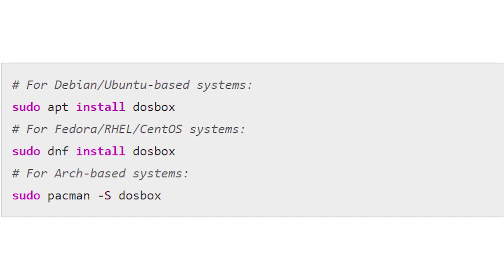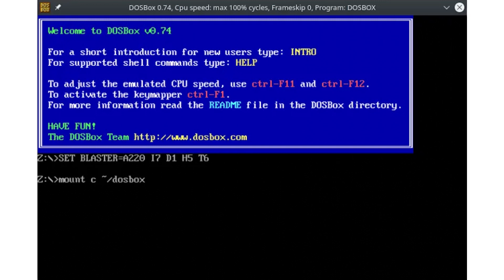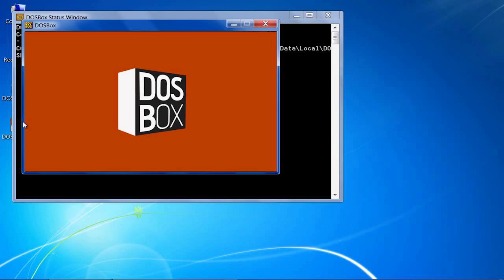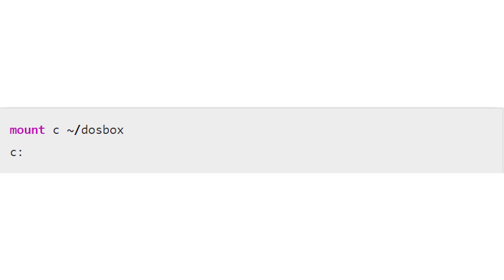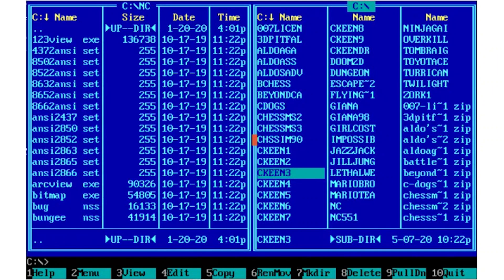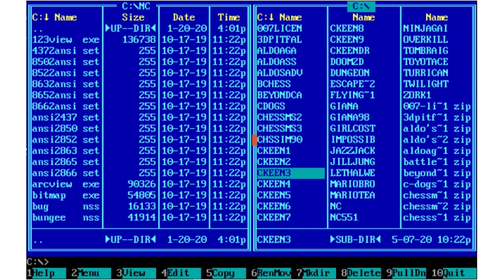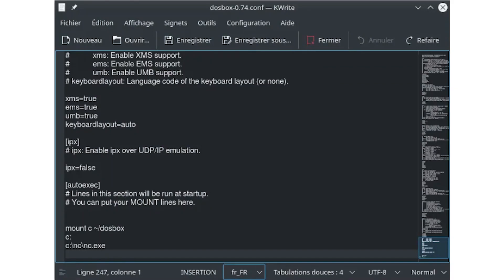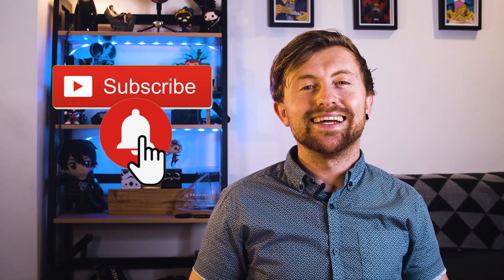How to Play Old DOS Games on Linux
Some of the best games of all time are DOS games, and can’t natively be played on Linux. But thanks to the brilliant thing that is DOSBox, you can now play your fave DOS games on the OS. Here we show you how.